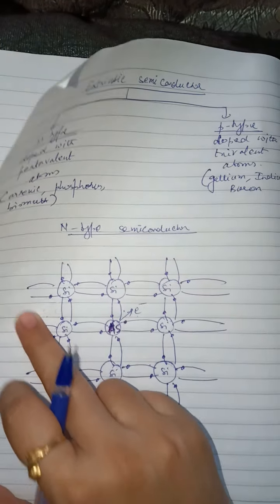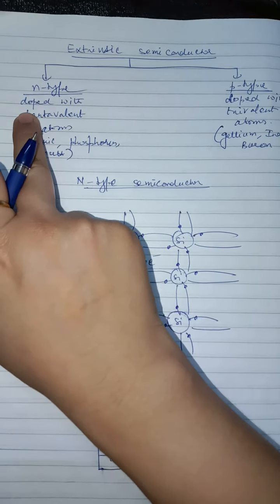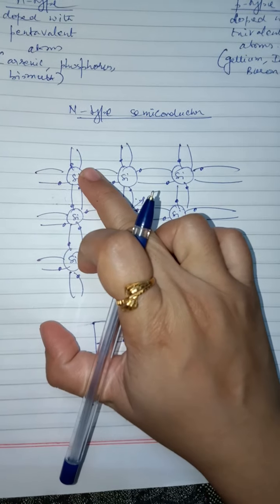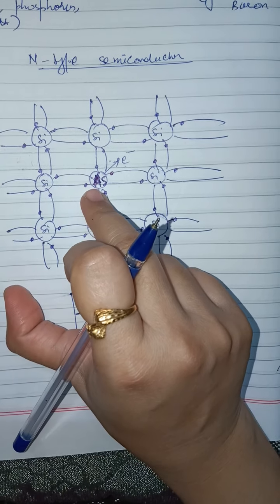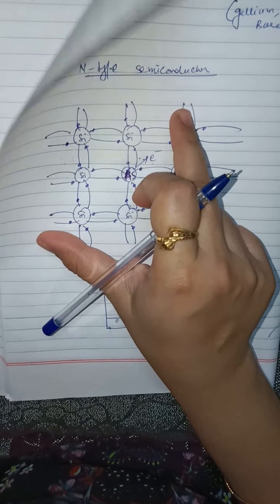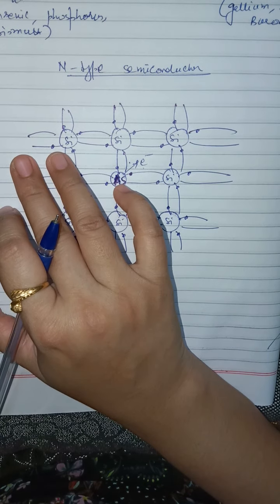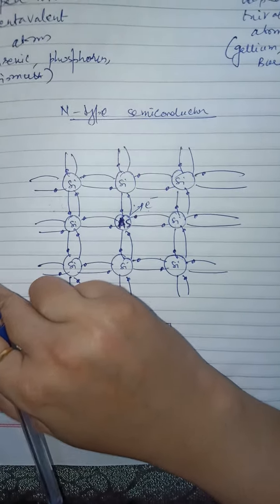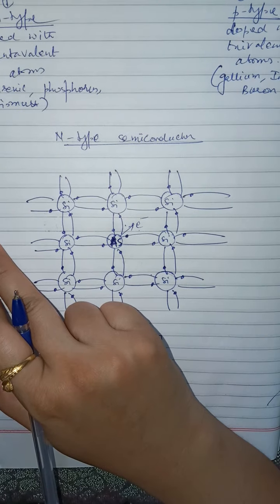N type semiconductor